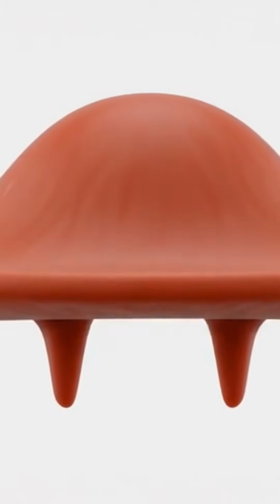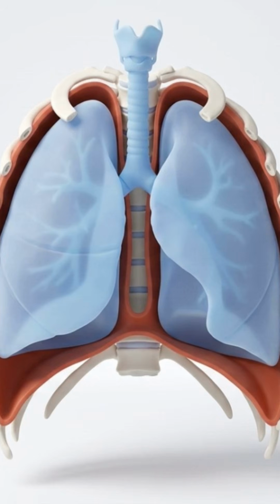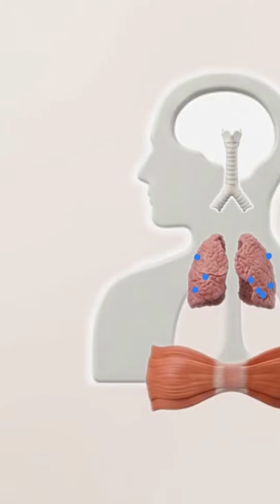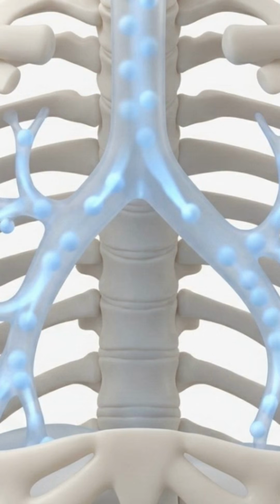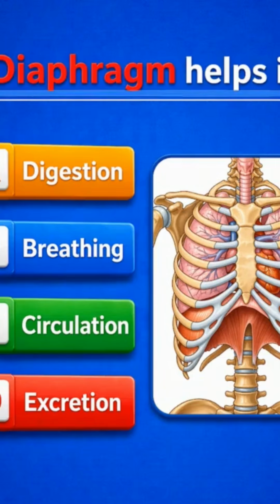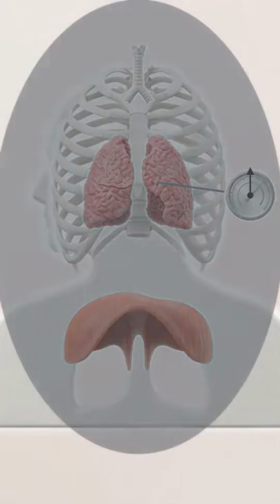Diaphragm helps in